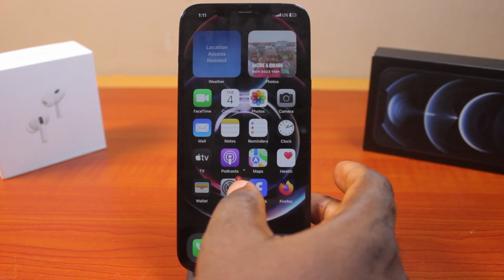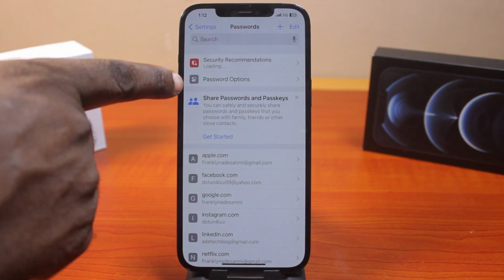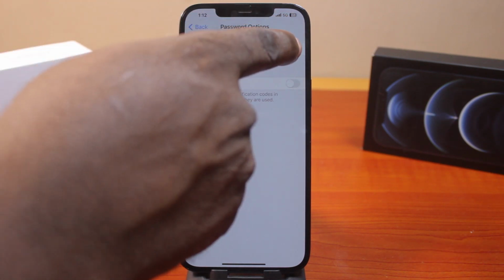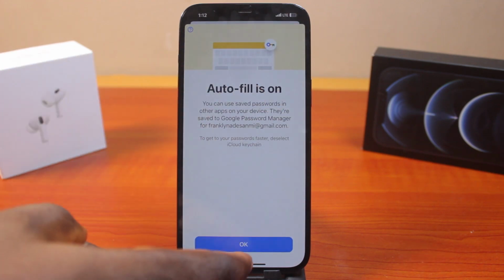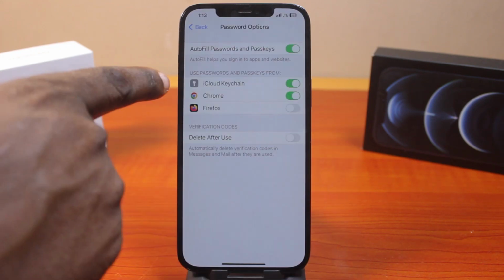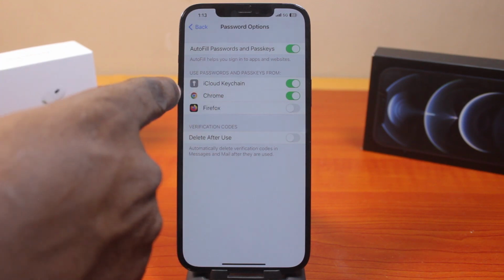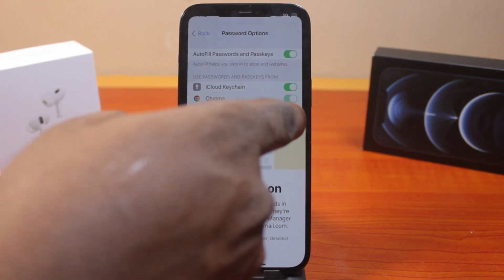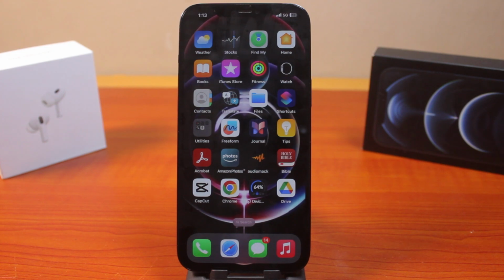Turn on Password Auto Fill on iPhone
In this video, you'll learn how to turn on password Auto fill on iPhone. With Auto fill turned on on your iPhone, your passwords will automatically type into the fill.